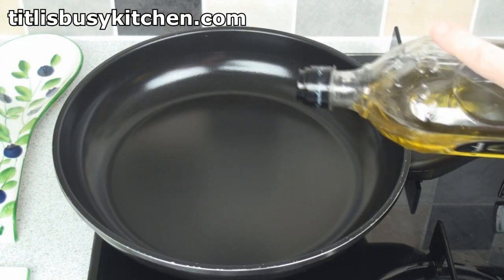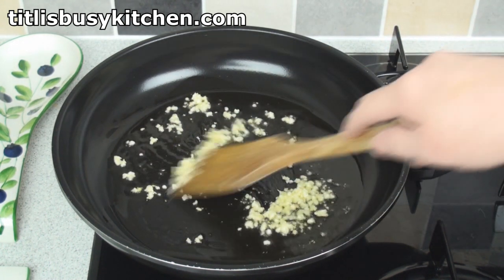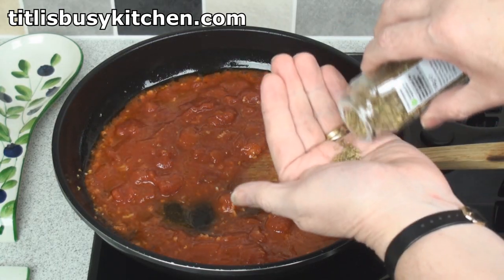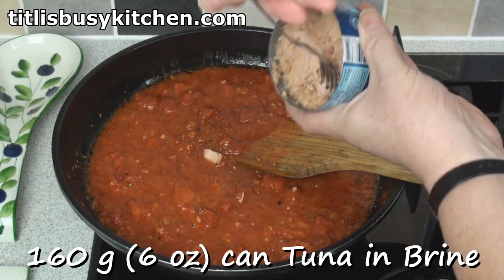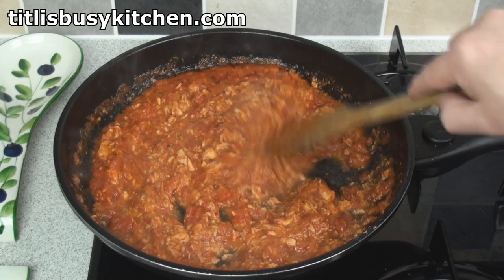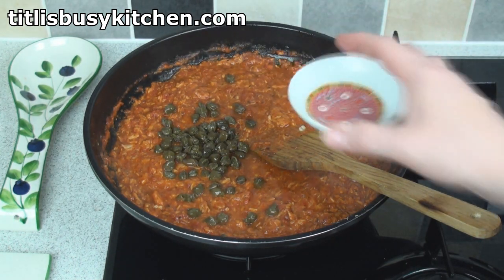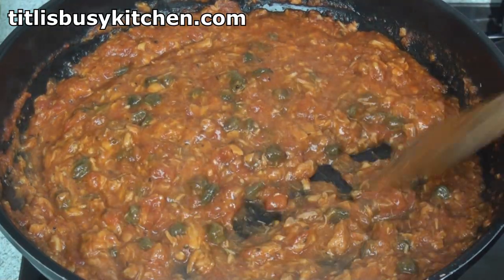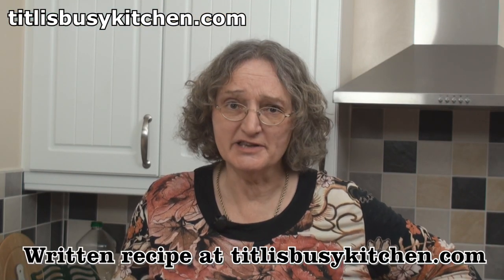Quick, Simple and Tasty Tuna Pasta Sauce Recipe - Titli's Busy Kitchen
This delicious tuna pasta sauce recipe is quick and simple and can be used with just about any type of pasta.  Once cooked, never forgotten!

Ingredients

    160 g (6 oz) can of tuna in brine
    400 g (14 oz) tin of chopped tomatoes
    2-3 tbsp capers
    2 garlic cloves, crushed
    2 tbsp olive oil
    1 tsp dried oregano
    Salt
    Ground black pepper
    Grated parmesan to serve

Instructions

    Heat the oil in a pan and stir-fry the garlic for 30 seconds.
    Add the chopped tomatoes and mix well.
    Add the oregano, salt and ground black pepper. Mix well.
    Add the tuna. Turn the heat down and leave to simmer for 15 minutes.
    Add the capers and simmer for a further 5 minutes before serving with the pasta of your choice.

Titli's Tips
You can use tinned tomatoes, fresh tomatoes or passata. If you don't like capers used chopped black olives instead.

This sauce goes well with any kind of pasta, but I tend to use it with thin pasta such as spaghetti, fettuccine or linguine.